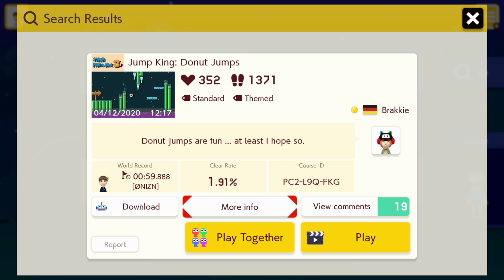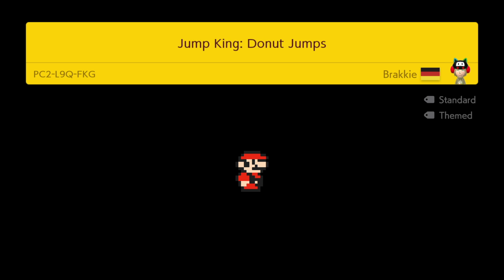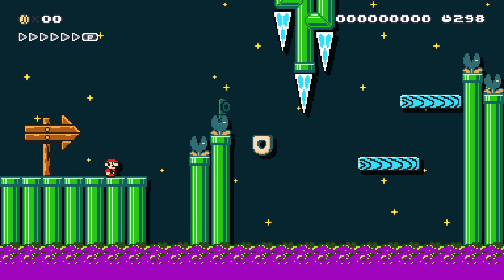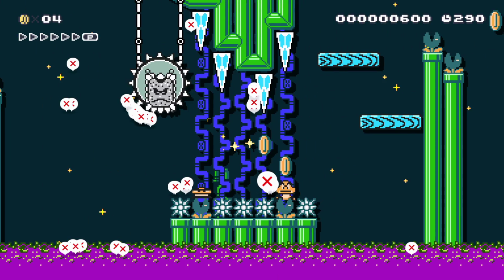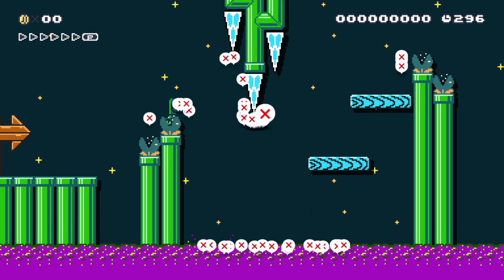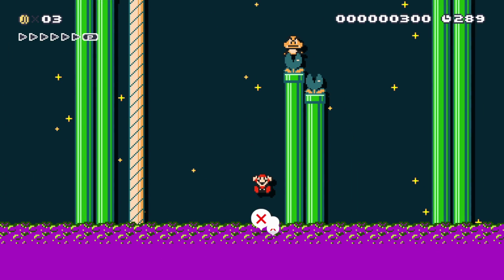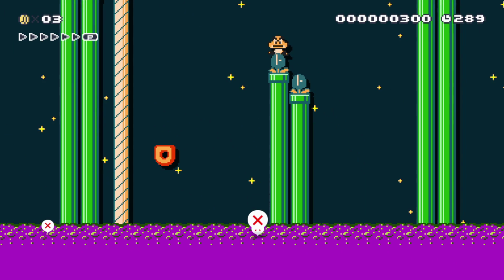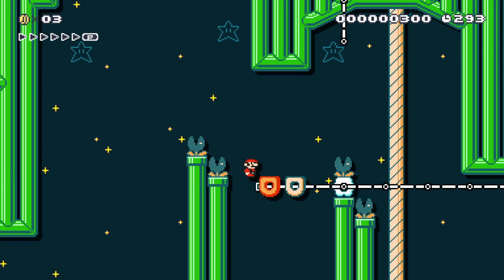Golden Goblet - Ep. 01 - Super Mario Maker 2 | MALF Plays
Please, give me your energy for the week! I need it to defeat Ryan and Dan, especially after today's "performance".